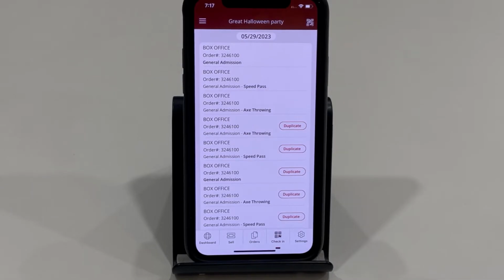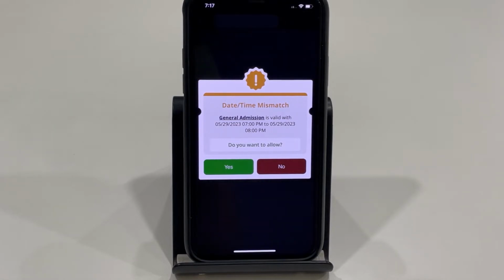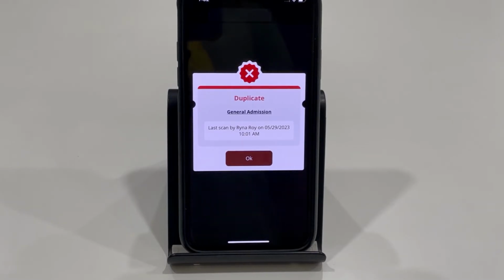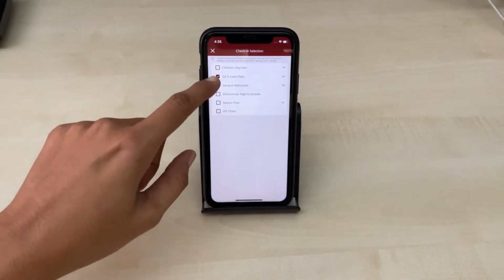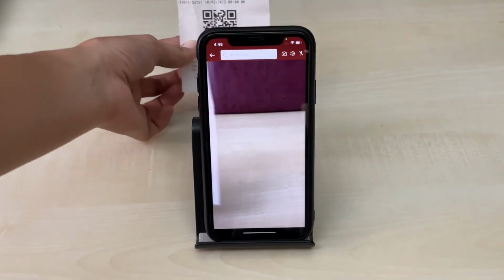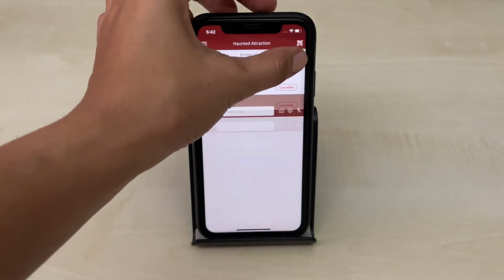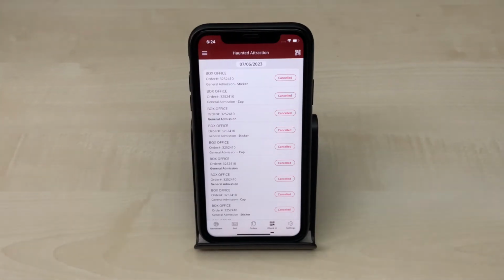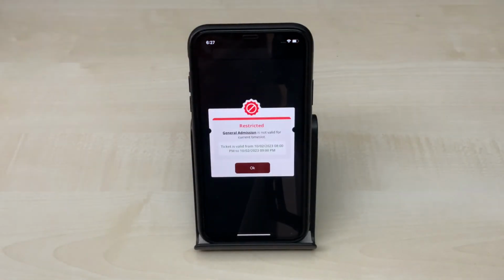Event Ticket Check-In | FEARTICKET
This video features the ticket scanning process using the FEARTICKET Organizer app. It requires iPhone/Android phone. Install the app and login with the Check-In/Box-Office or Admin user

Navigate to "Check-in" option from the menu in the FEARTICKET Organizer App, tap the QR Code icon on top right, and select the ticket types you want to scan. Once validated, you'll receive a message (valid/duplicate/invalid) on your screen.
Enjoy a hassle-free ticket scanning experience!